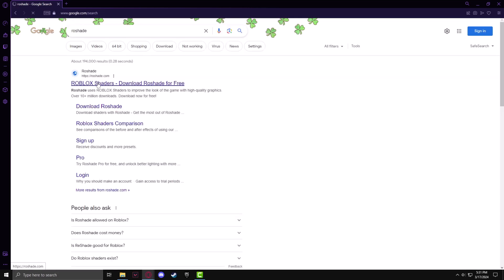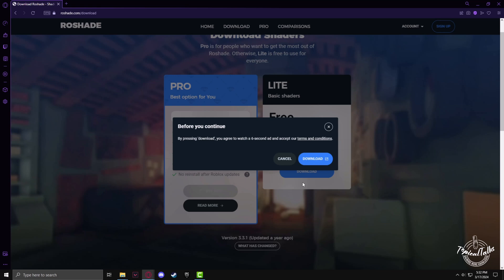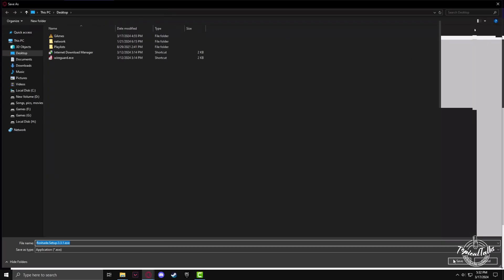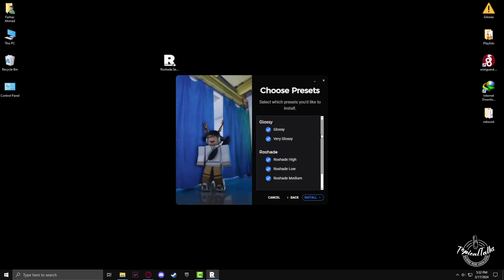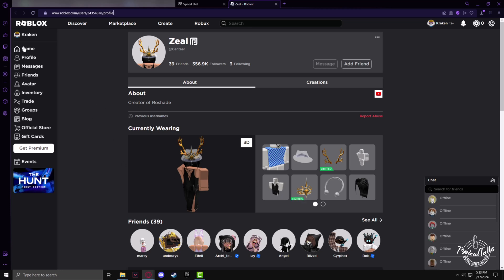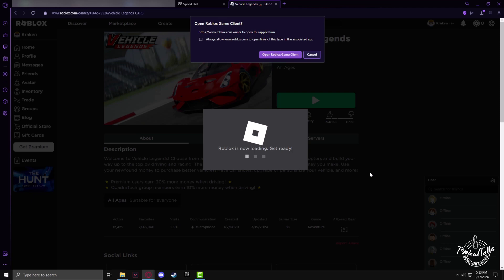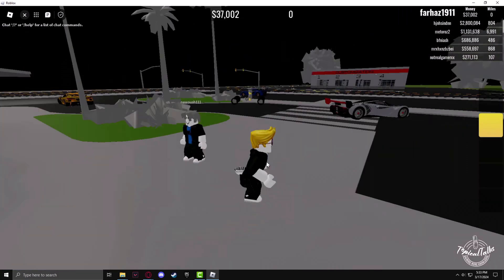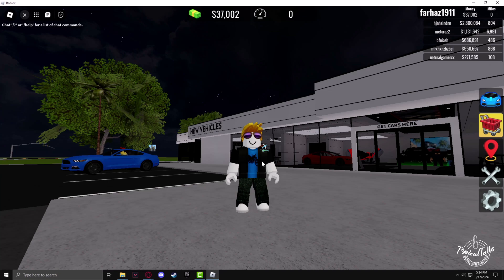How To Use Roshade On Roblox | Full Guide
Learning how to use Roshade can significantly enhance your Roblox gaming experience by providing better visuals and more immersive gameplay. how you can get roshade how to install and how to download roshade on your PC and setup it on your Roblox, just follow our video and be a pro gamer on Roblox